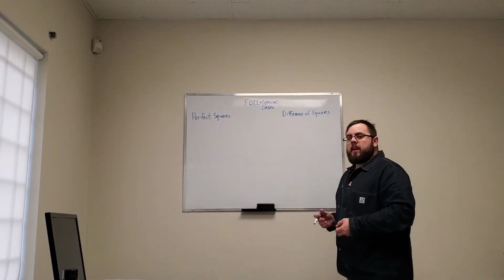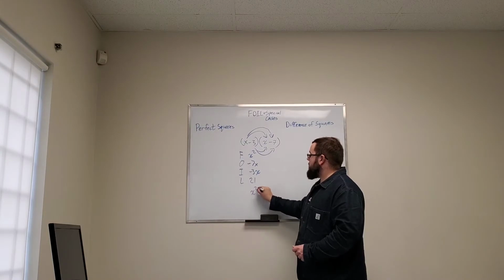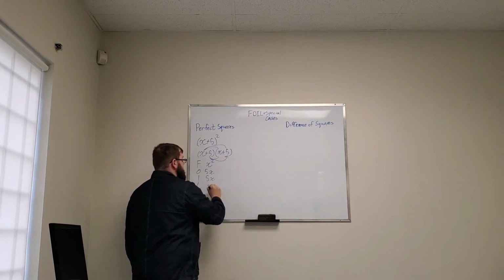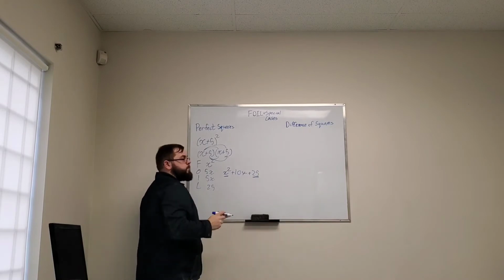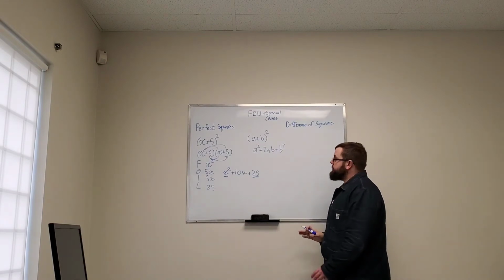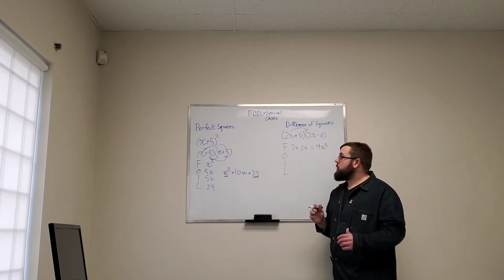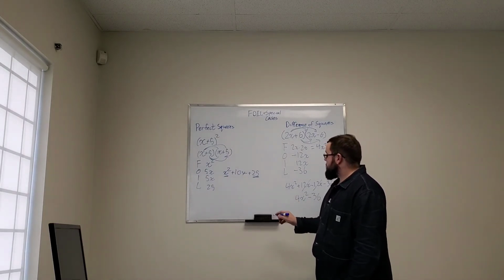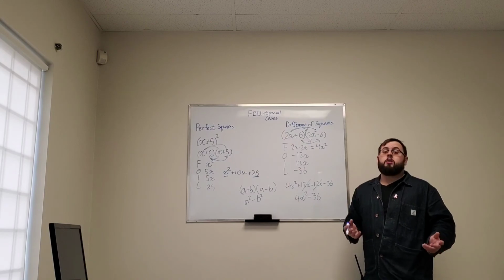04.20.20 Math10 FOIL special cases